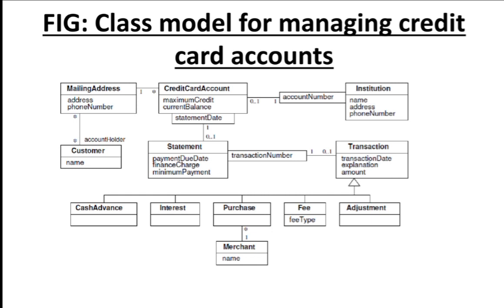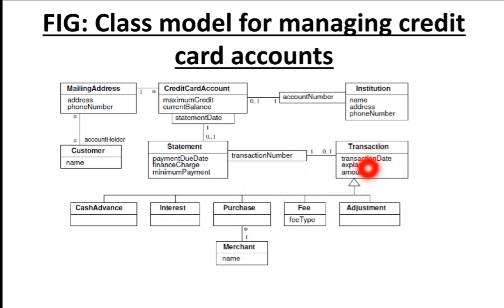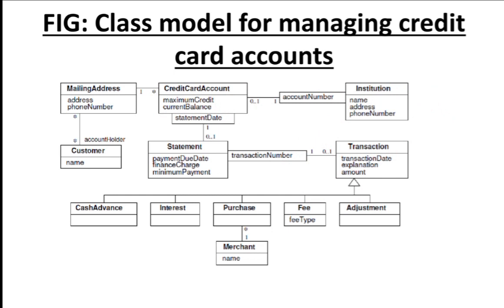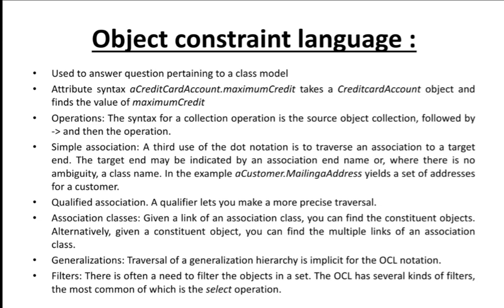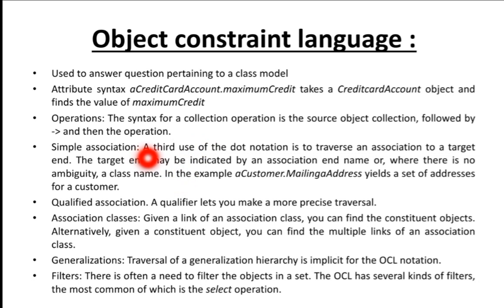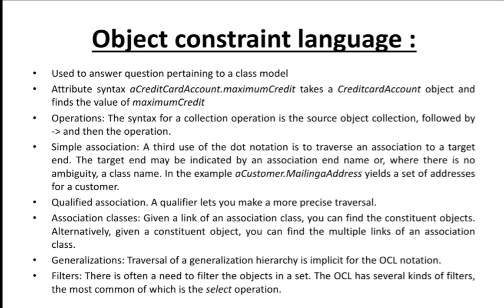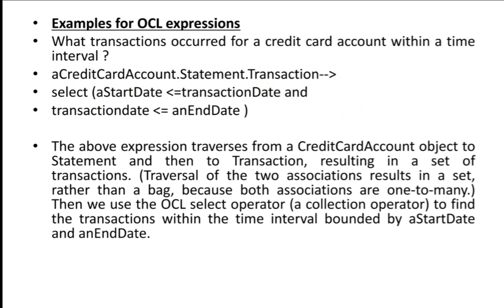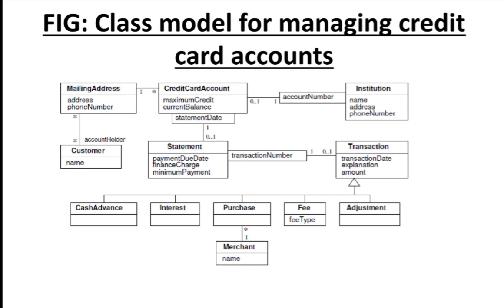NAVIGATION OF CLASS MODEL EXPLAINED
This video explains the process of navigation in class model